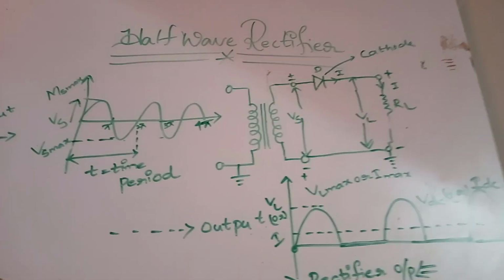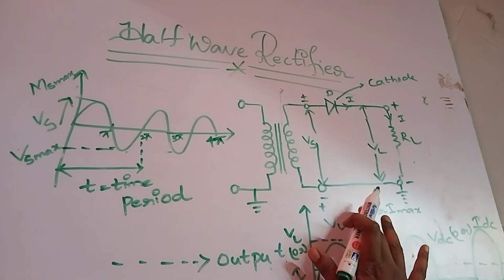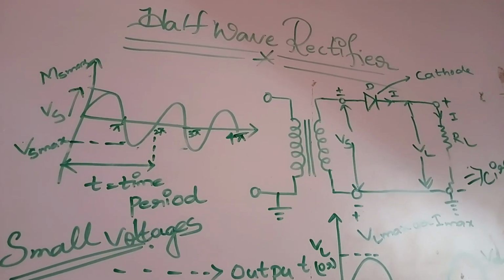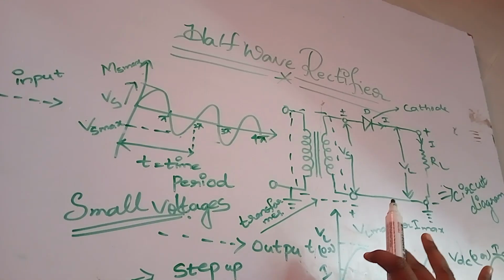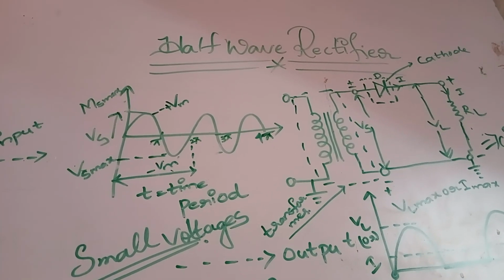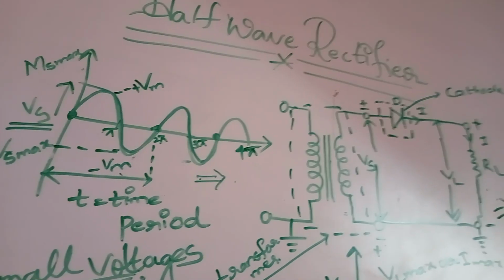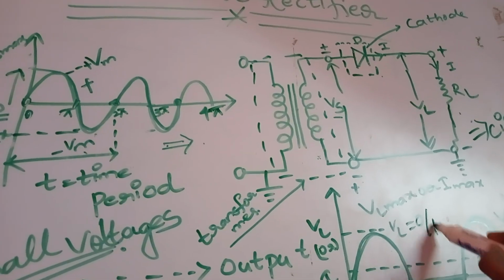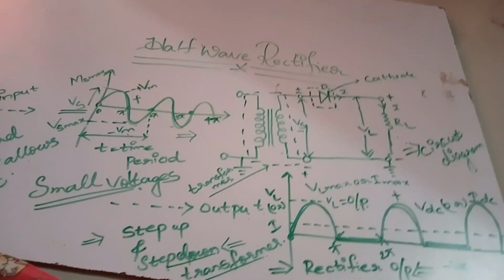19 December 2025